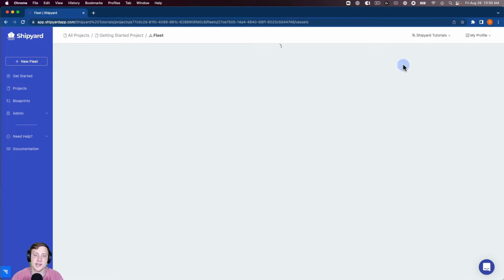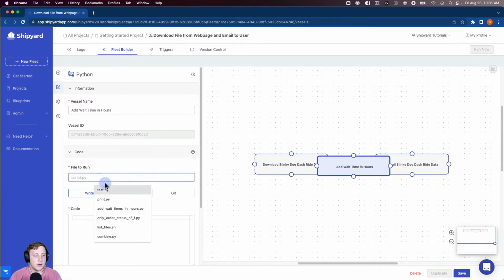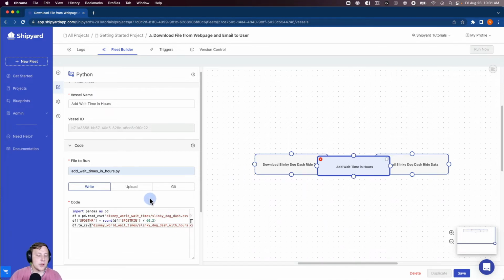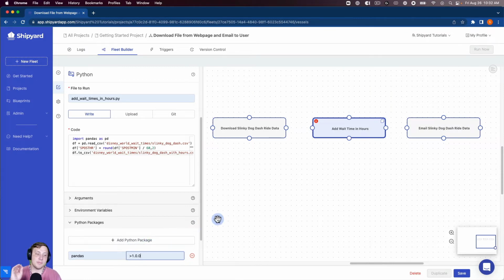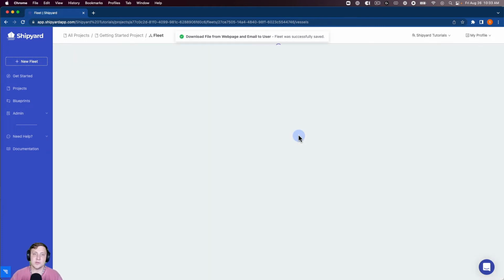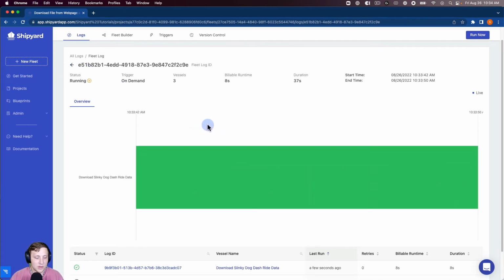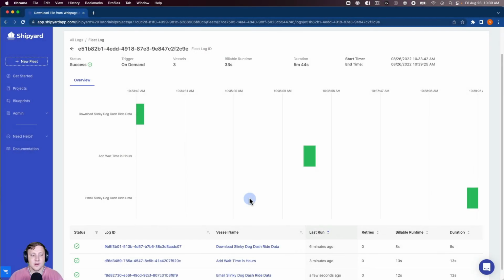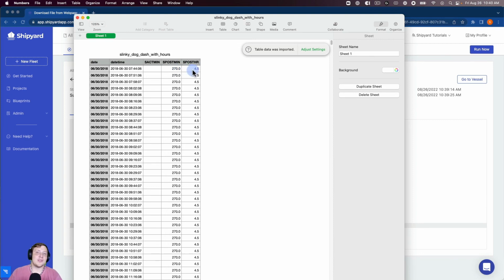Learn Shipyard: Create Your First Python Workflow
In this installment of the Getting Started Tutorial Series, we walk through how to create a custom Python Vessel inside of Shipyard, a robust data operations platform that includes ETL, workflow orchestration, data observability, ingestion, transformation, and more.